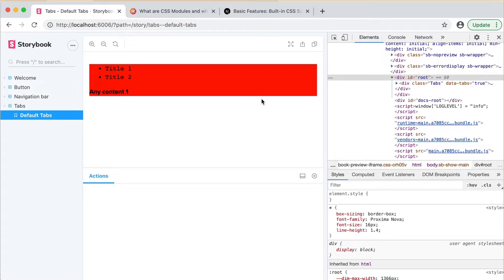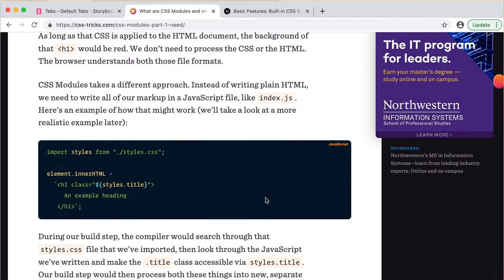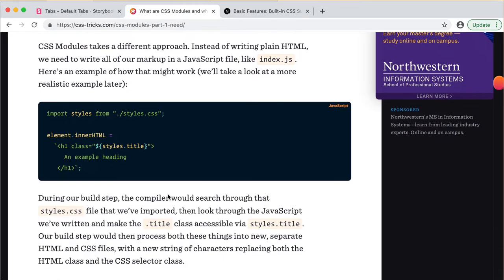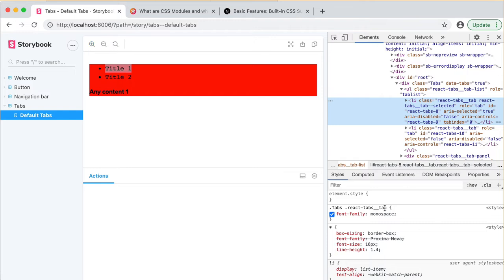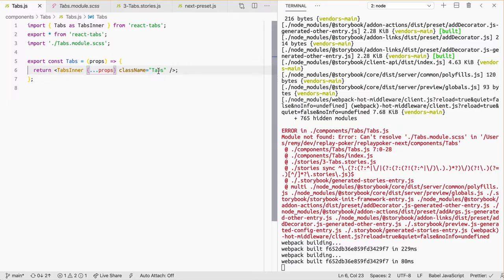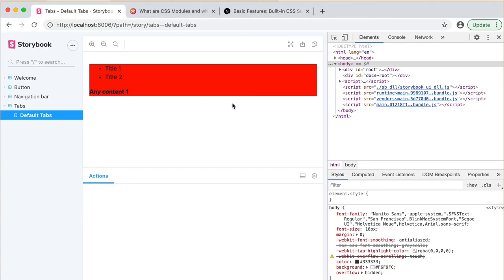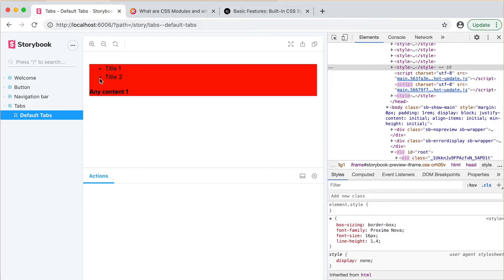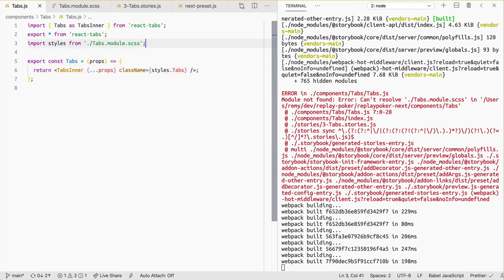Question: does this exist in css-in-js?